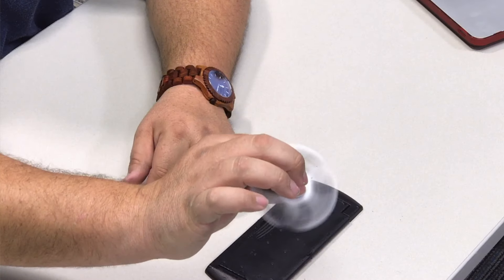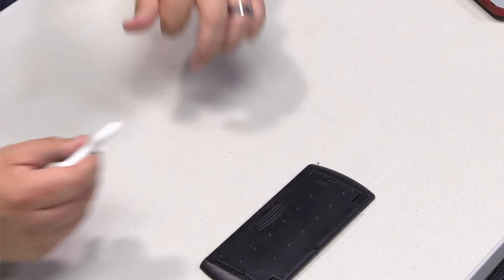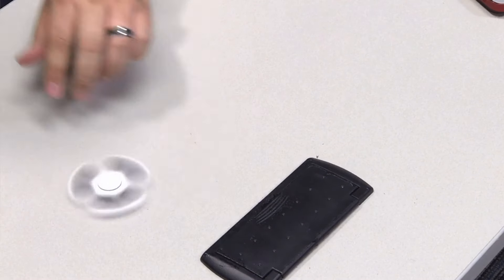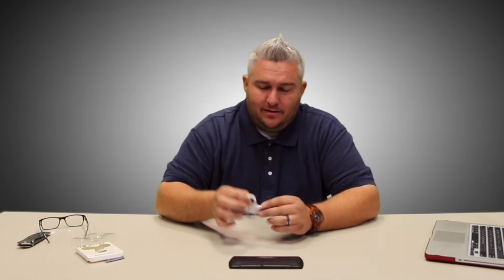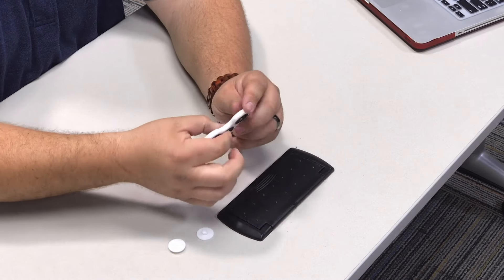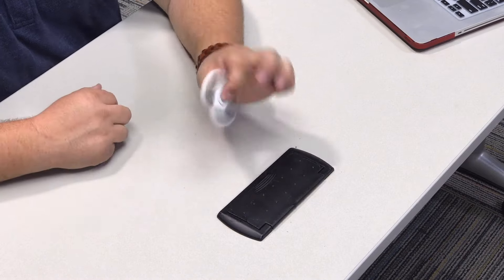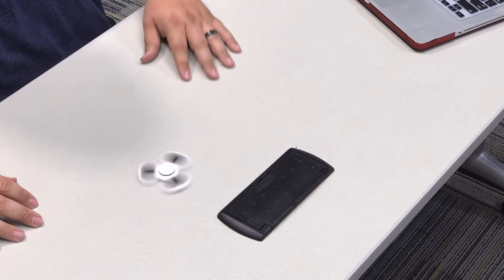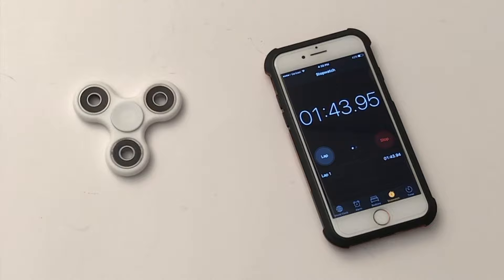SMOOTH LIKE BUTTER- Tri Fidget Spinner by Senqiao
This is an unboxing and a quick review of the Tri Fidget Spinner by SENQIAO.  This spinner has a high quality bearing that allows it to spin for a long time.  These spinners are great for people with ADD, ADHD, Autism and Anxiety.